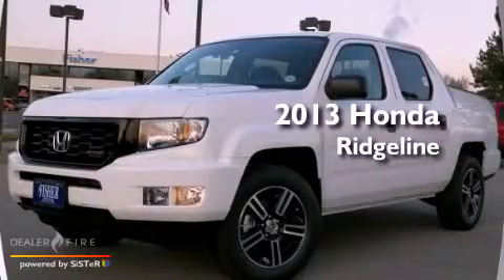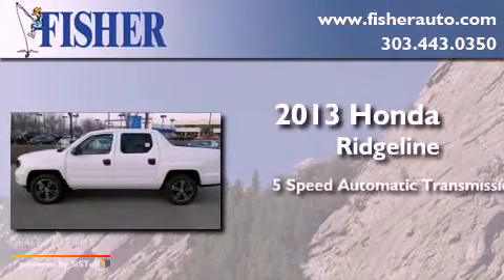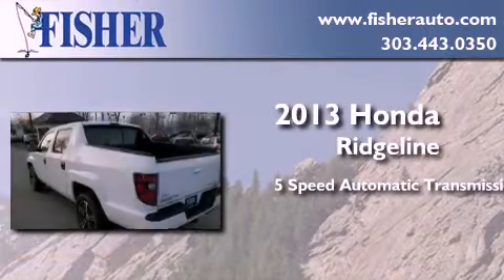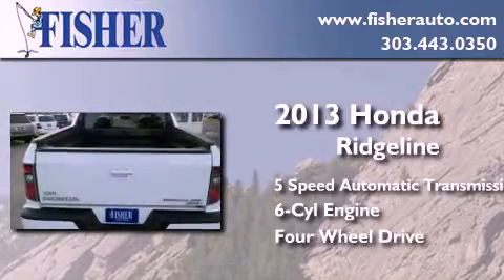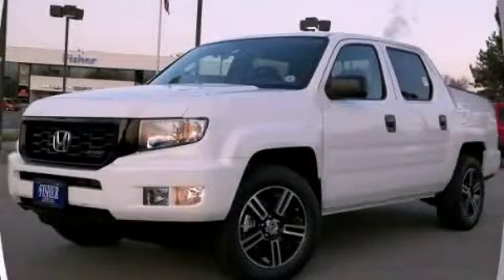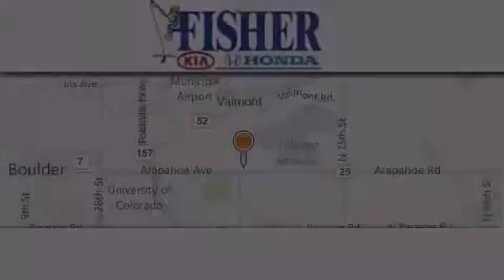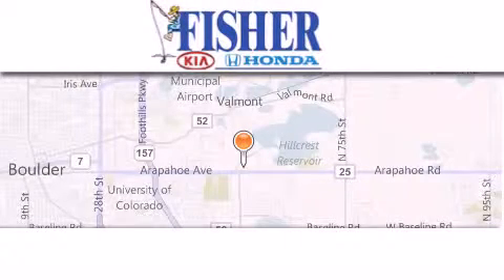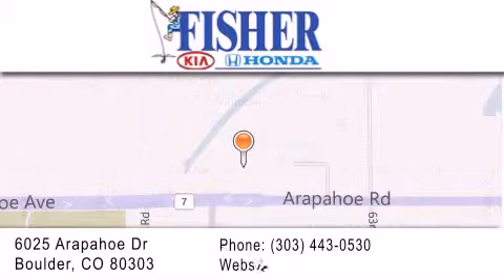2013 Honda Ridgeline Denver CO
Year : 2013
 Make : Honda
 Model : Ridgeline
 Engine : 6, ,
 Trans . : 5-speed a/t
 Exterior : wh

 Interior : bk
 Stock : 134981

 2013 Honda Ridgeline Boulder CO